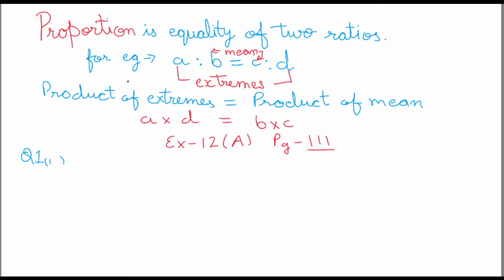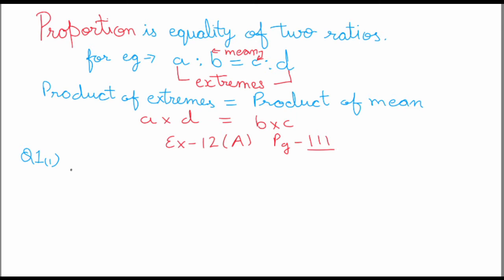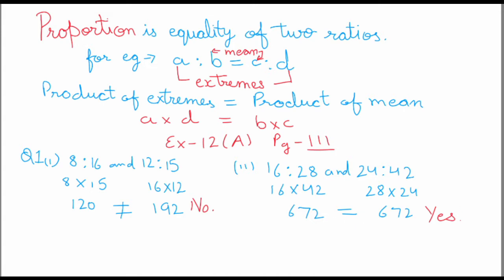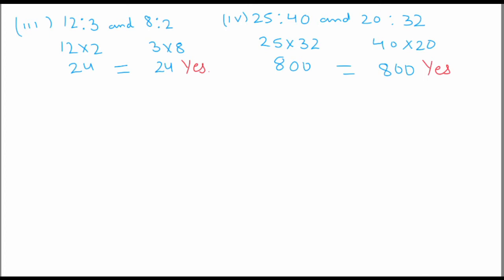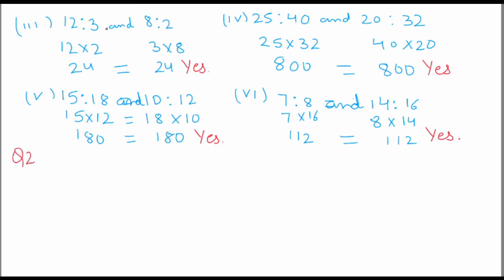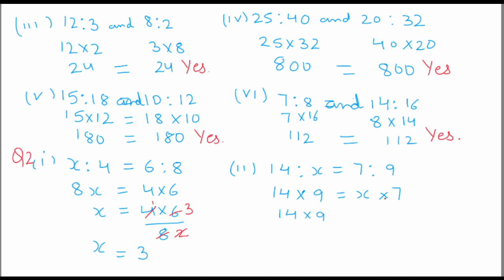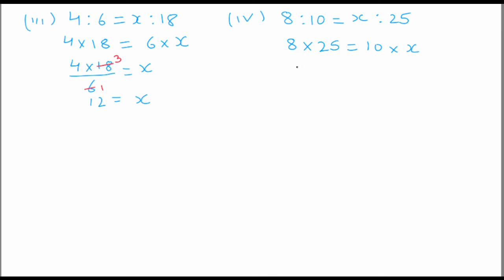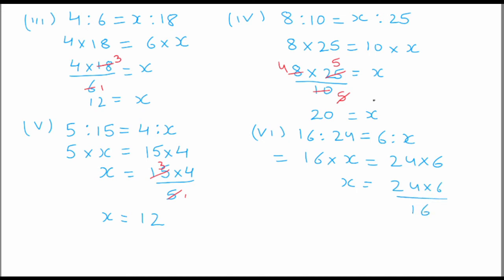CHAPTER - 12 [Proportion] | PART - 1 | Class - 6 | Mathematics | ICSE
In this video we have explained about the proportion.
BOOK - CONCISE MATHEMATICS - MIDDLE SCHOOL
PUBLISHER - SELINA
CLASS - 6th
TEACHER - DILRAJ KAUR